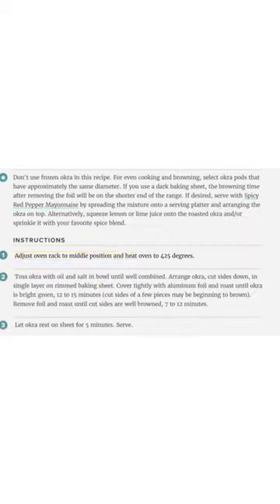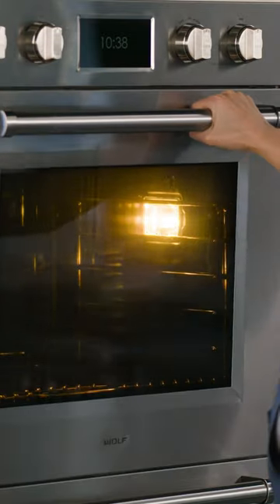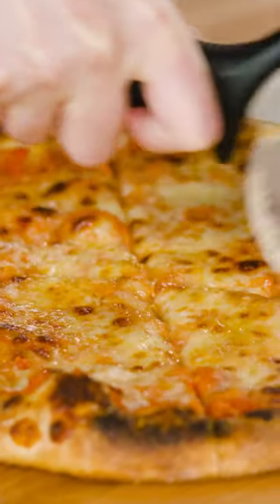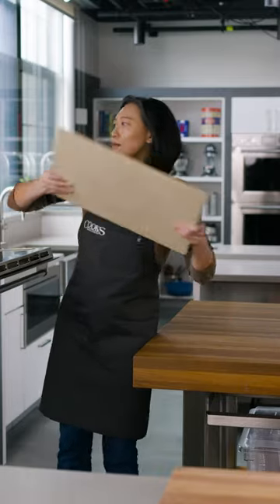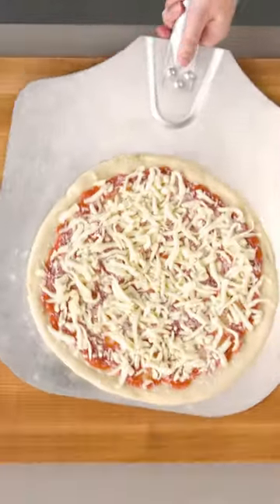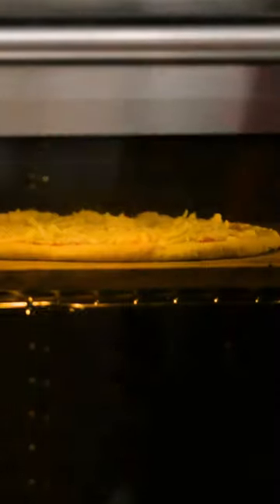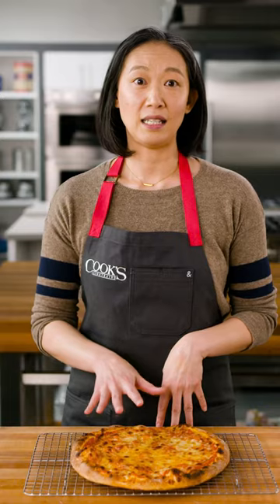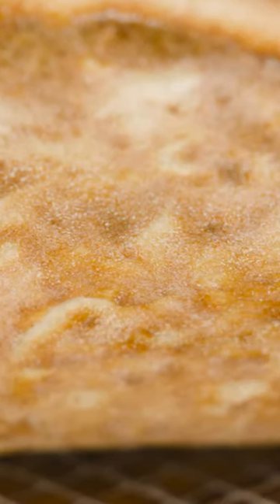Why Your Oven Rack Location Matters